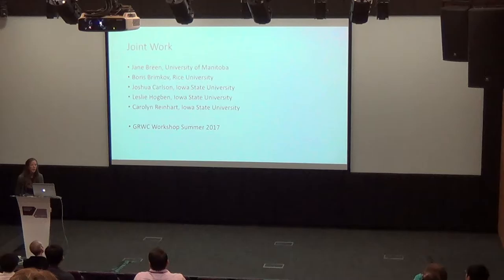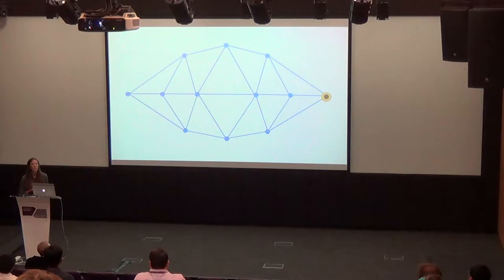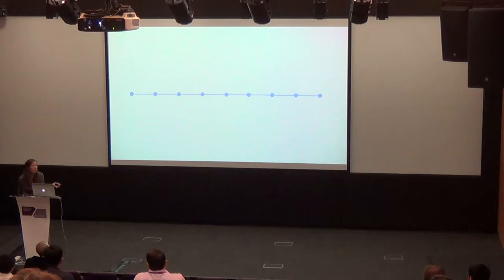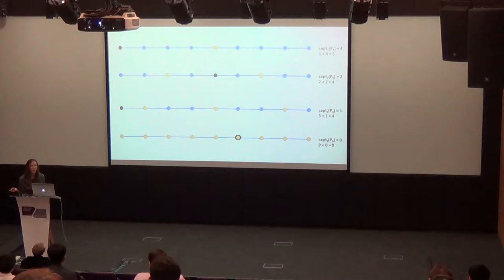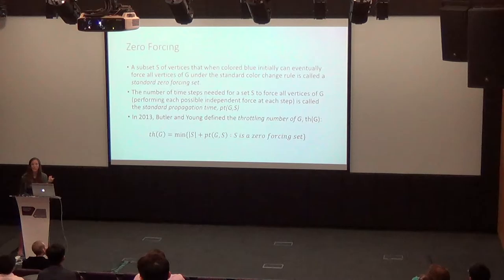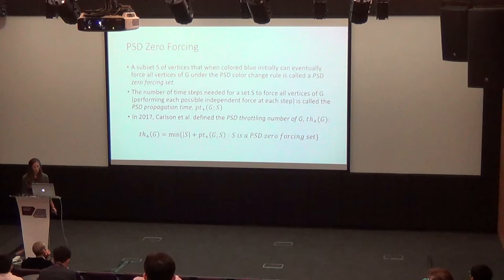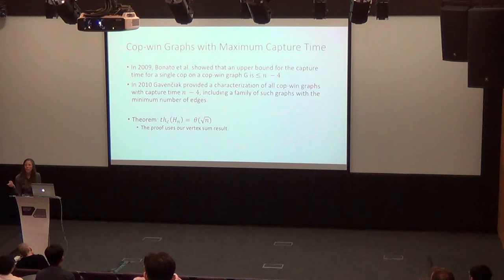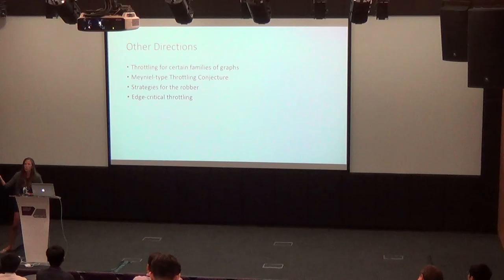Day 1 - Throttling for the Game of Cops and Robbers on Graphs - Katherine Perry (Lecture)